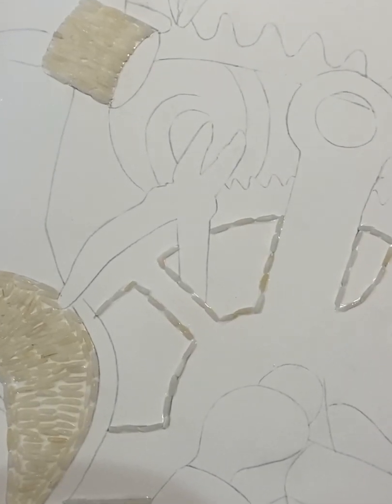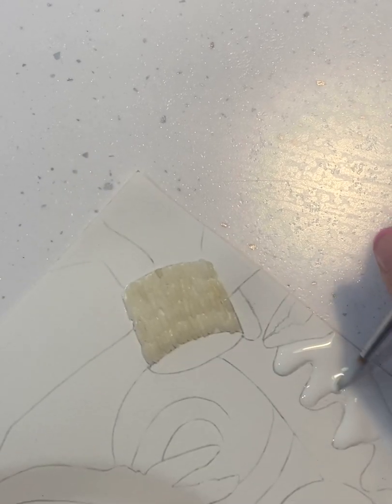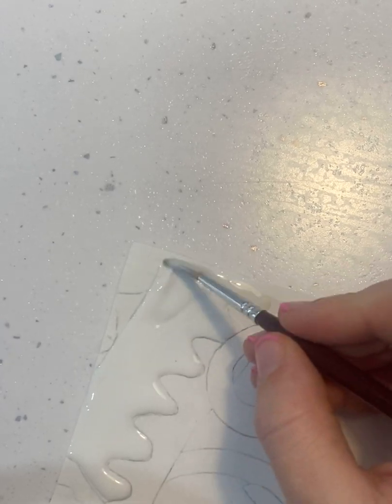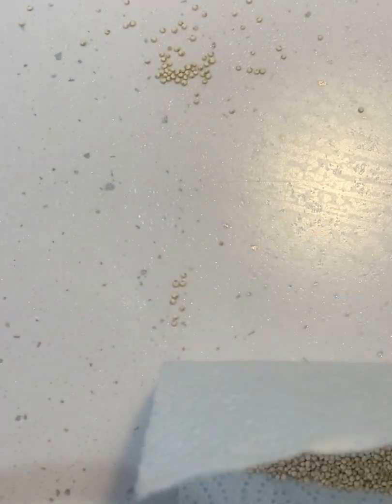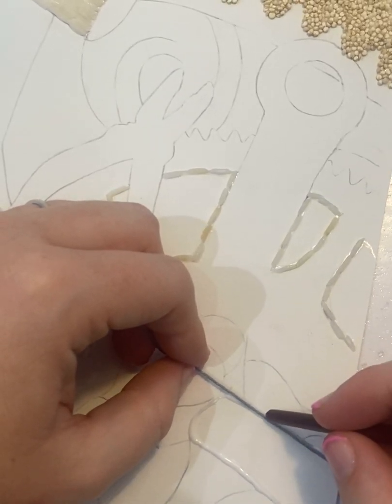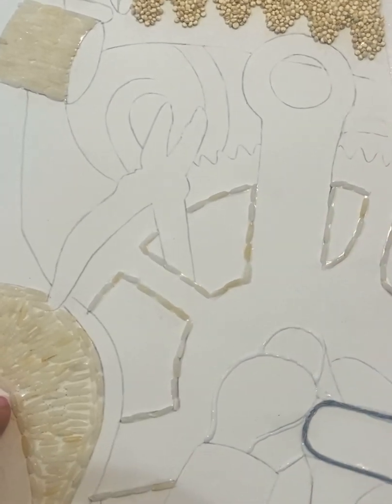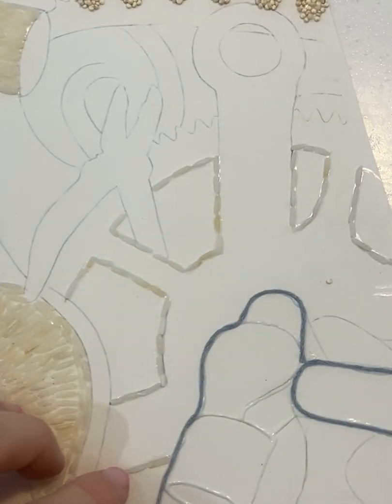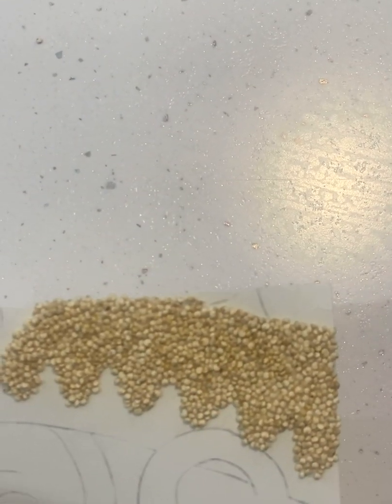Y10 collograph print (quinoa and string)